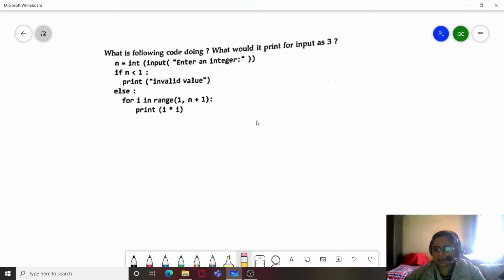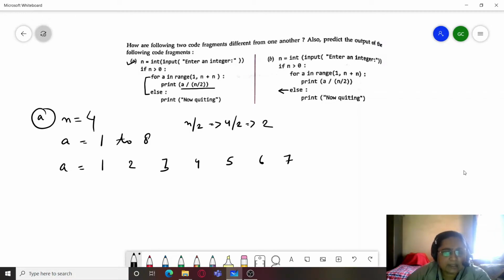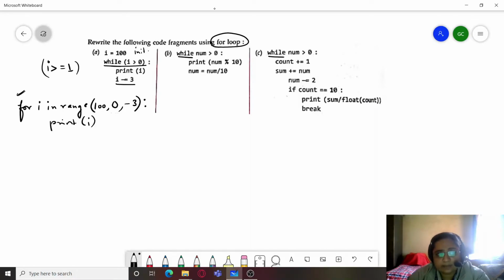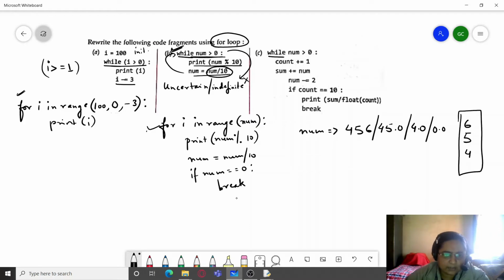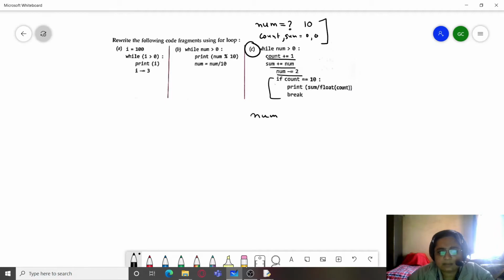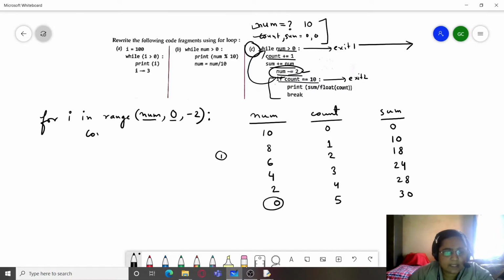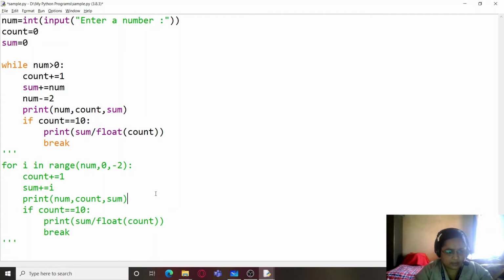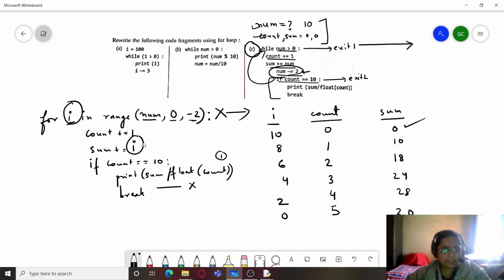CLASS XI | HOTS | REVISION SERIES | PART 2 | CONTROL FLOW IN PYTHON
1. Output questions
2. What's wrong with certain coge fragment?
3. while loop to for loop conversion